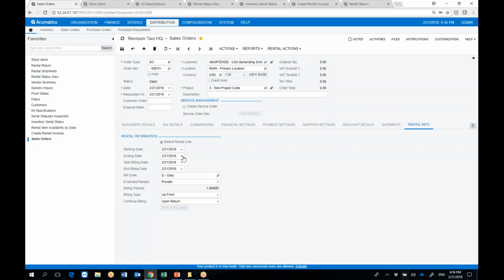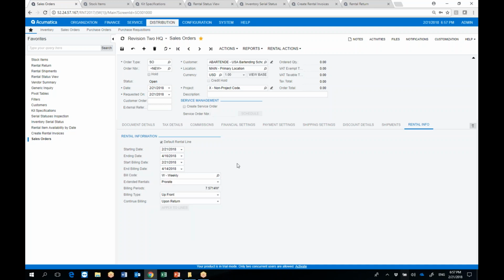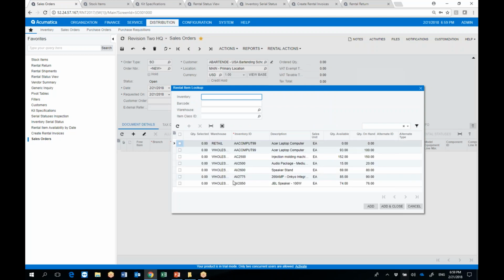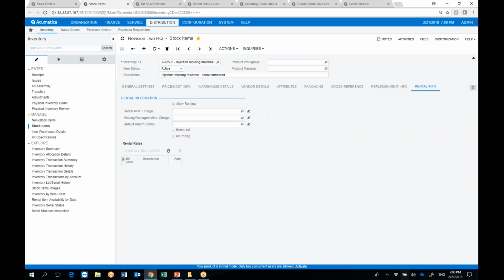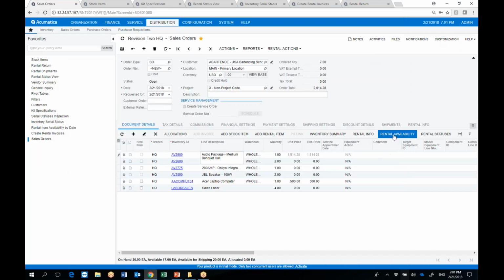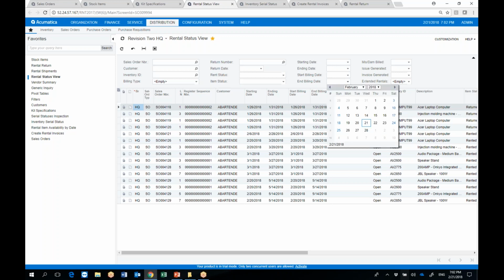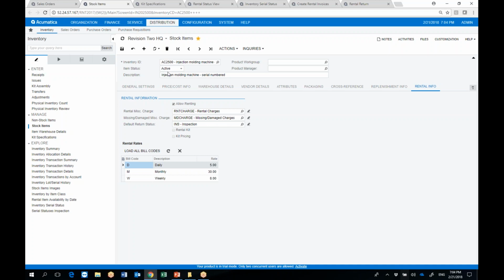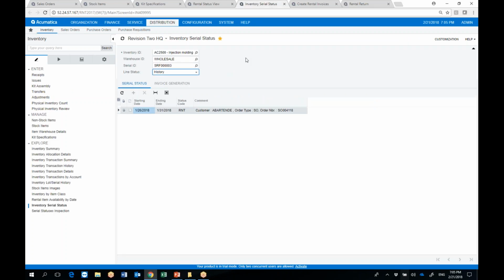IIG's Acuboost - Rental Order Processing (Acumatica Software Solution)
Acuboost: Rental Order Processing (for Acumatica)
"Rental Order and Inventory Management"

This powerful enhancement manages rental operations from generation of quotes, to flexible pricing and billing, to viewing of date based inventory availability, to streamlined warehouse operations, to crewing (using Acumatica Service Edition). Developed in Acumatica, it utilizes the full functionality of all available modules.

Acuboost is IIG's series of Enhancement Software Solutions for Acumatica Cloud ERP.